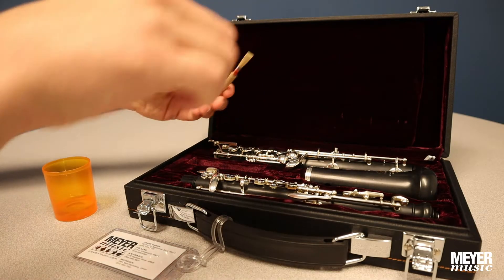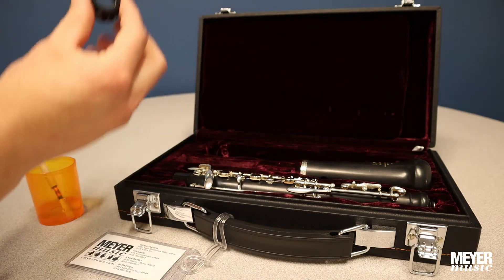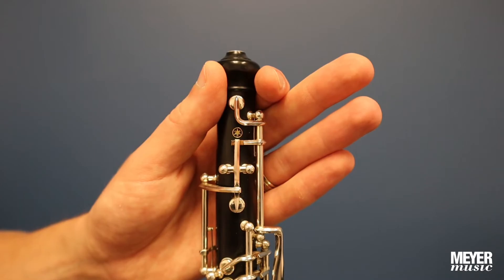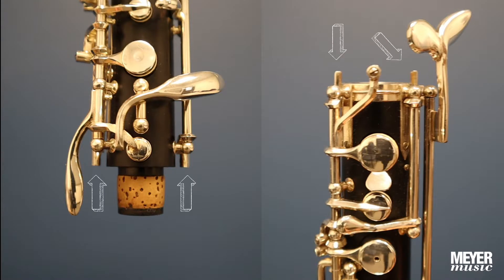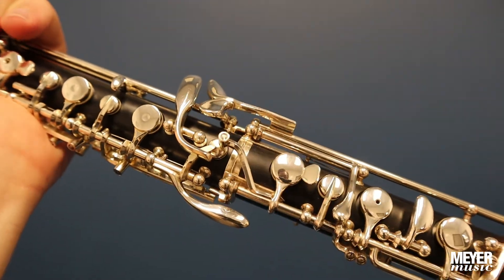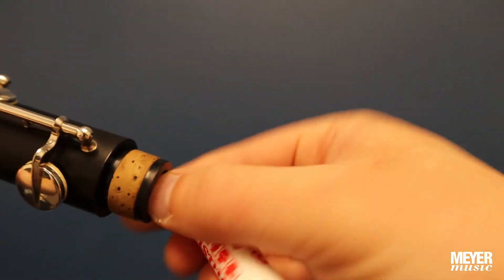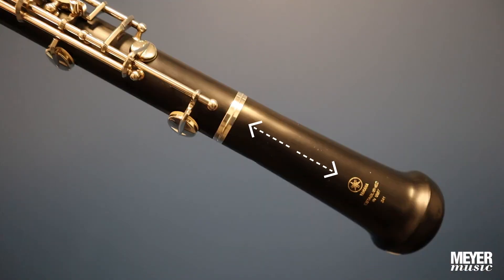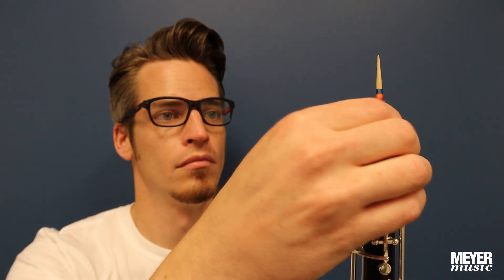Assembling your Oboe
A short overview of how to put your oboe together.